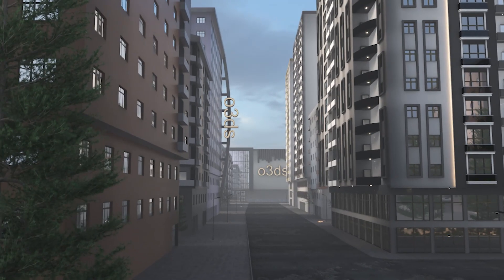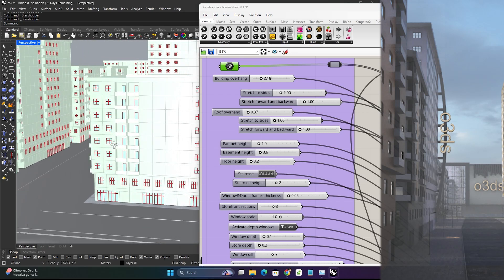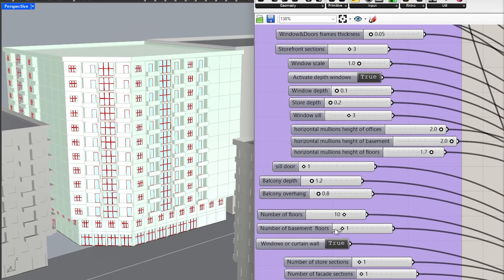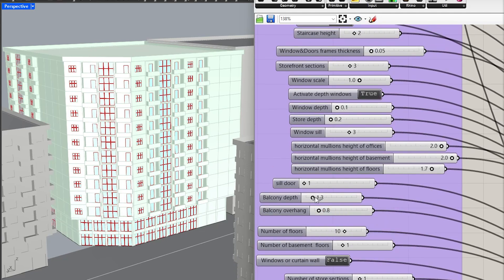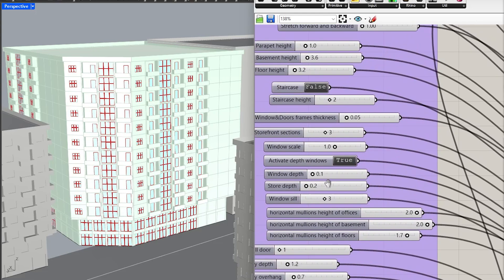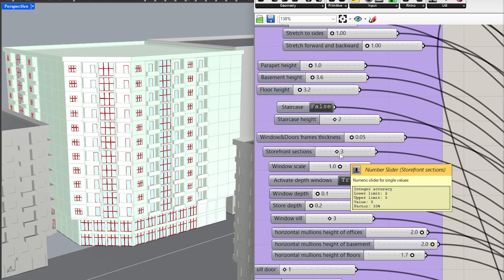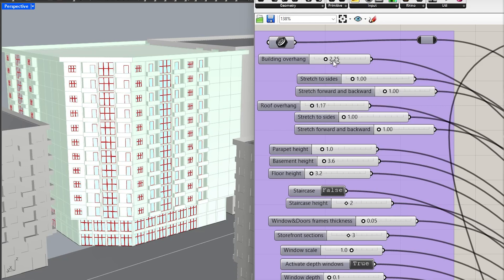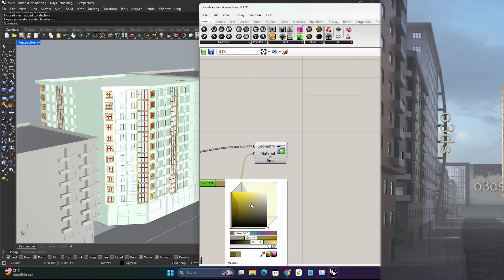Parametric Building Design with Grasshopper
In this video, we demonstrate the Grasshopper script for Rhino, which transforms empty spaces into fully detailed buildings with just one click. The script allows you to design facades parametrically and quickly, saving time and effort when creating scenes like this one. The entire process, including rendering, took less than two hours.